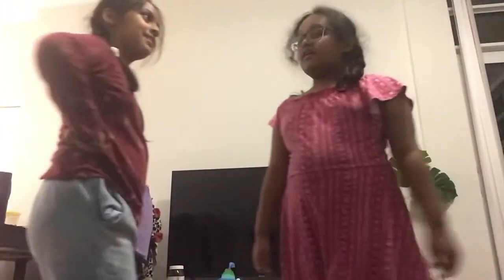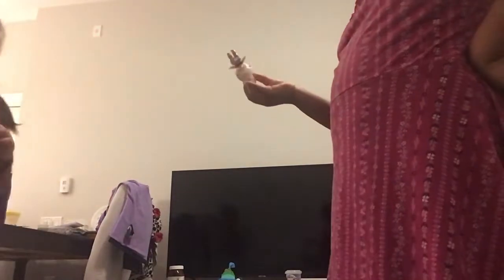Guess the item